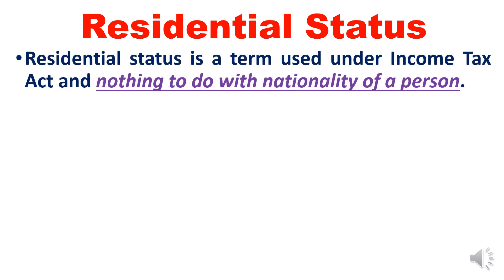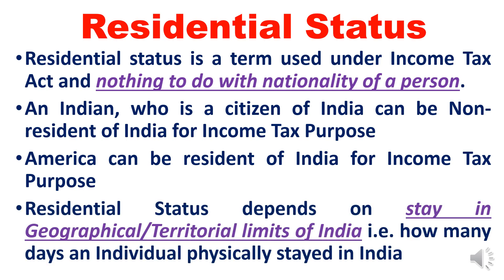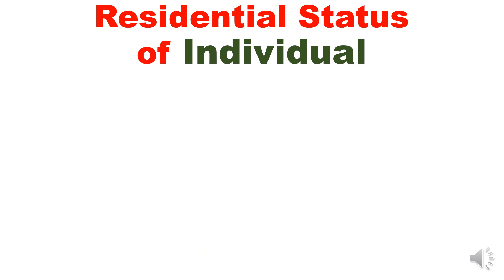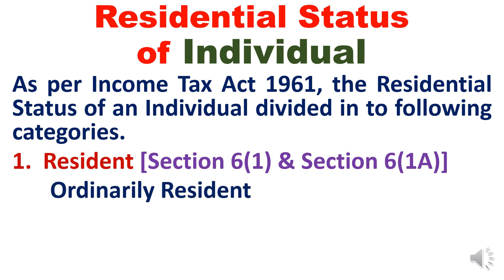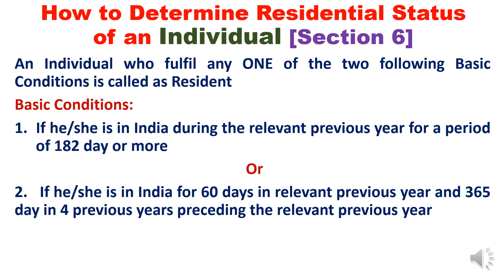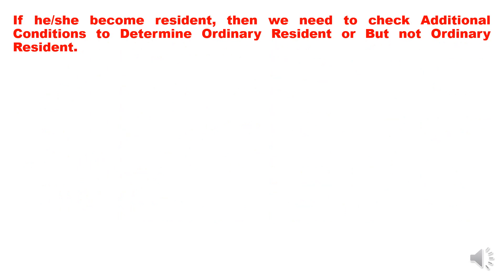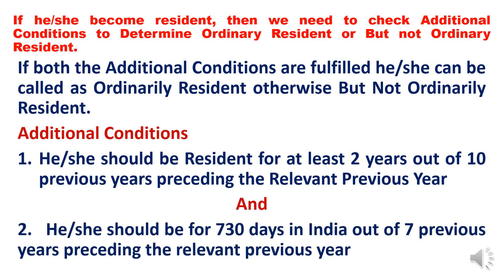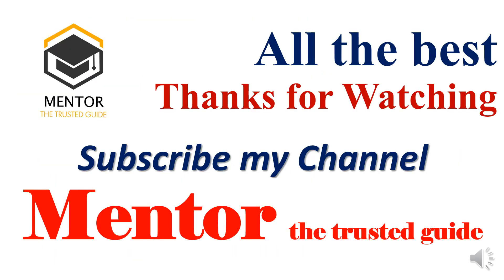Residential Status 1 as per Income Tax Act 1961 || How to determine Residential Status of Individual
This video contain the concept of Residential Status, what is residential status, why do we need to determine residential status, how to determine residential status, what are basic condition and additional condition